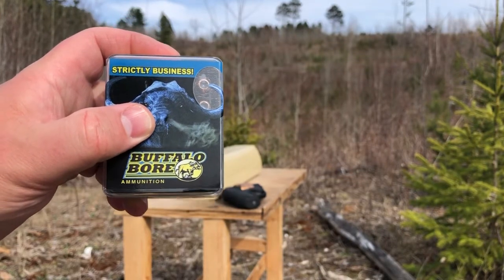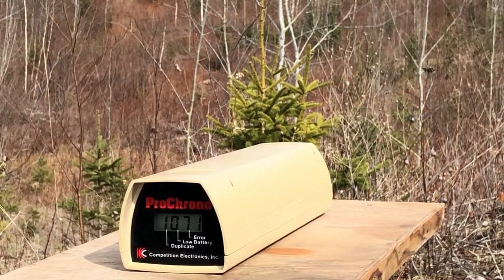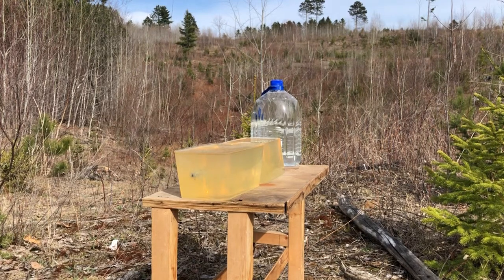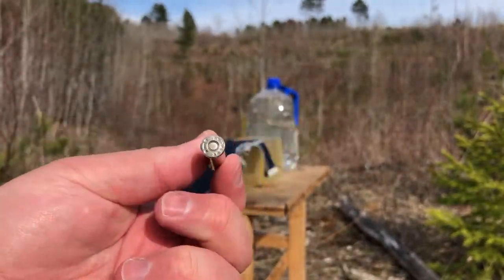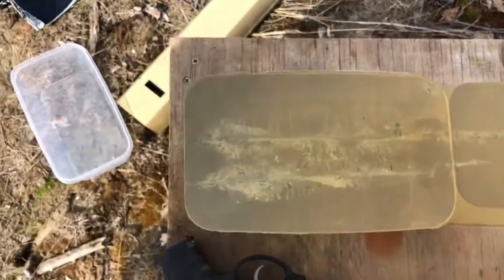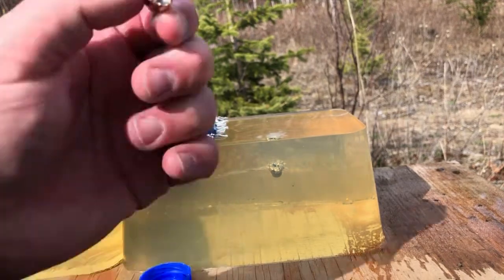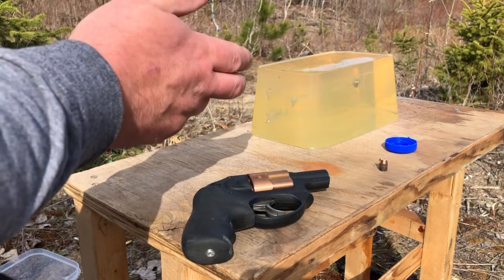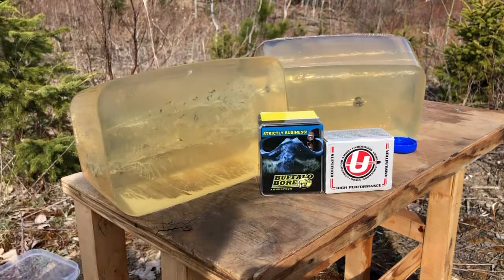Buffalo Bore 125 grain 38 Special +P Chronograph & Ballistic Gel Shooting Test vs. Underwood BJHP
Buffalo Bore 125 grain 38 Special +P Chronograph and Ballistic Gel Shooting Test (featuring the Ruger LCR 1.9" barrel revolver) vs. the Underwood BJHP (Gold Dot projectile) also a 125 grain 38 Special +P round.
Average muzzle energy for the five Buffalo Bore rounds tested was 318 ft-lbs.